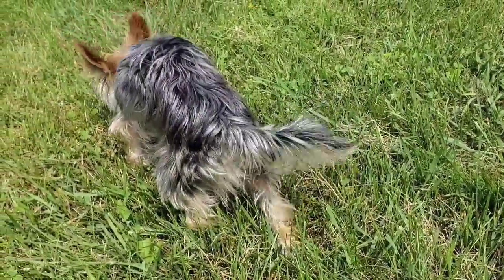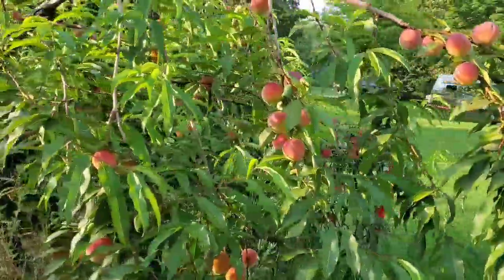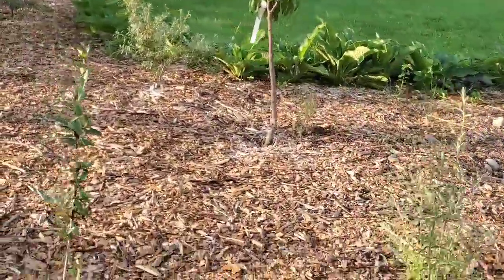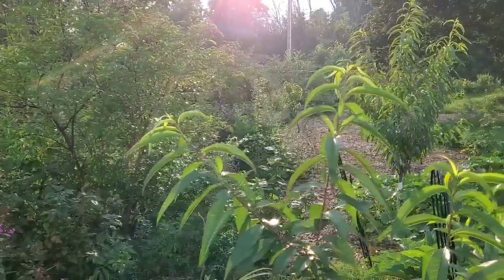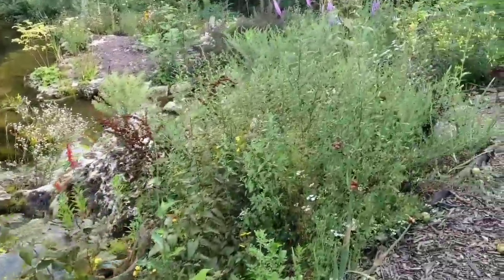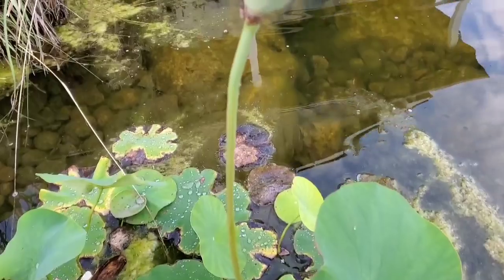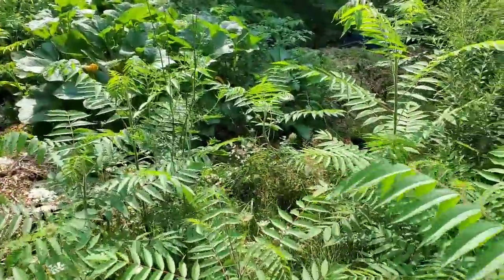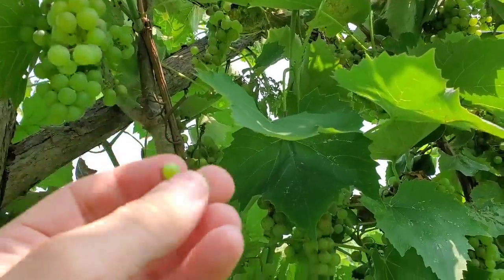Cold Hardy Peach varieties - zone 4!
We have so many peaches!! the varieties are Reliance, Contender, and Frost.

These trees I also amend with my biochar. Make sure to check those videos out. I'm not saying this production level is because of the biochar, but I'm sure it is planting a factor!